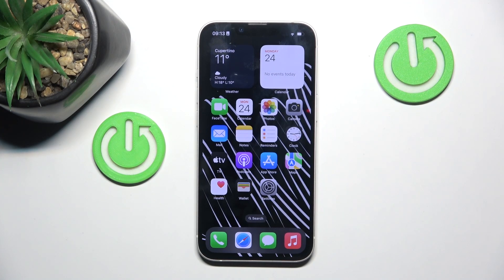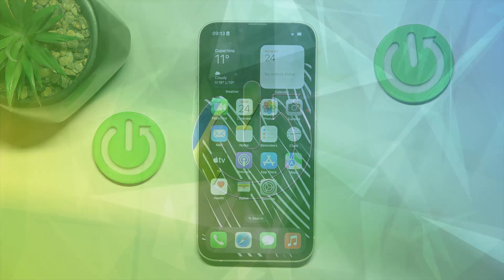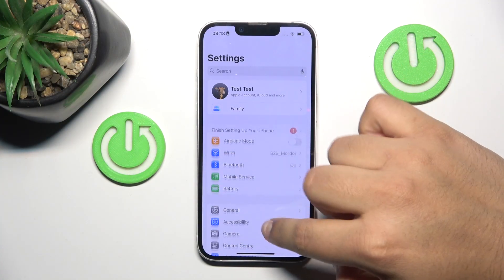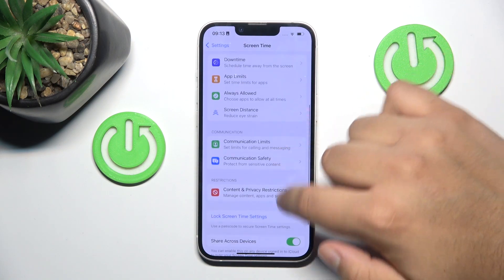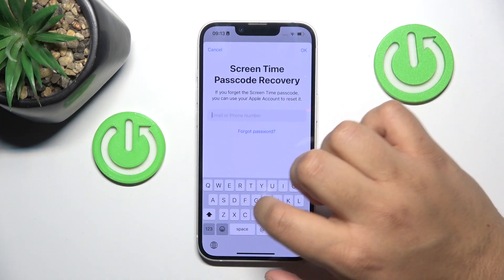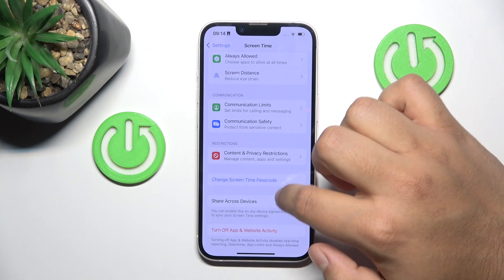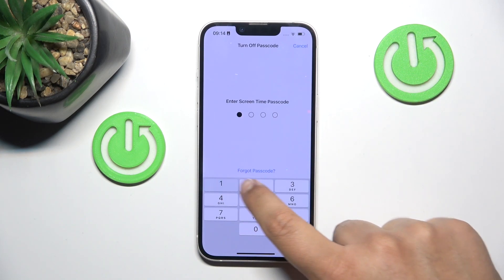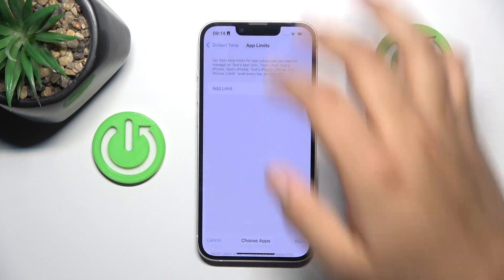How to Turn Off Screen Time Limit Passcode on iPhone 16e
This video shows you how to disable the passcode in the Screen Time settings, allowing you to modify or remove app limits without restrictions. Perfect for iPhone 16e users looking to manage their Screen Time settings more flexibly. Turning off the Screen Time limit passcode on your Apple iPhone 16e gives you full control over your device’s usage restrictions.

How to remove Screen Time passcode on iPhone 16e?
How to disable app limits on iPhone 16e?
How to reset Screen Time settings on iPhone 16e?